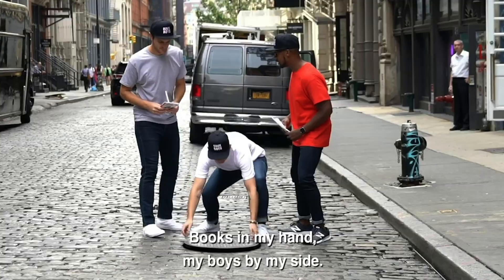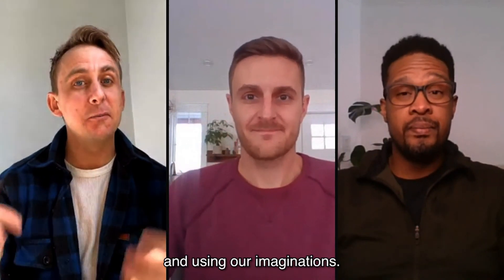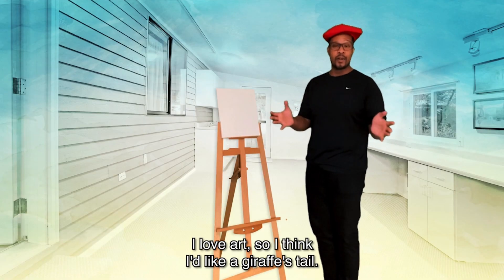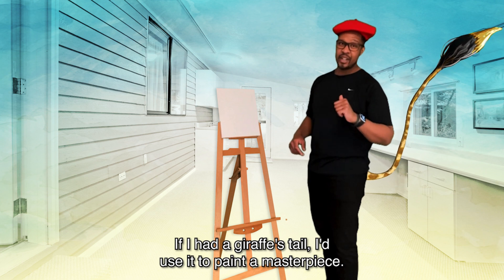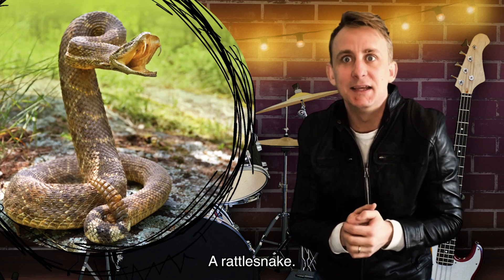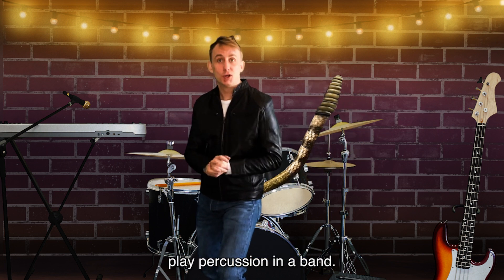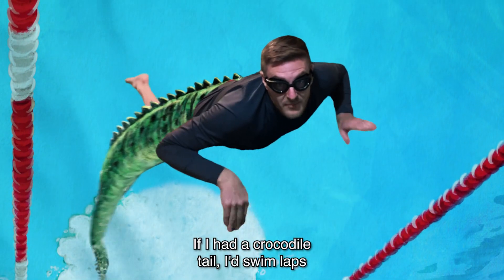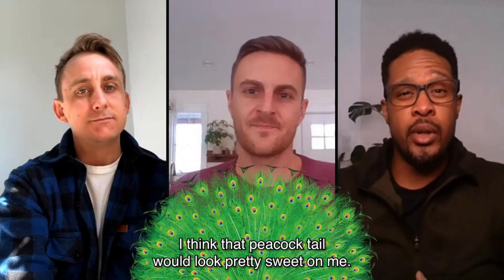Book Boys Present: What if You Had an Animal Tail!?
After reading the Book of the Week, What if You Had an Animal Tail!? by Sandra Markle and illustrated by Howard McWilliam, the Book Boys use their imaginations and interesting science facts to pick a tail they would like to have and imagine how they would spend their day.